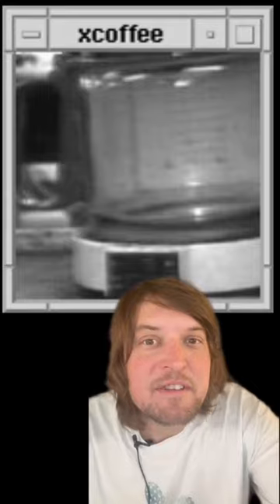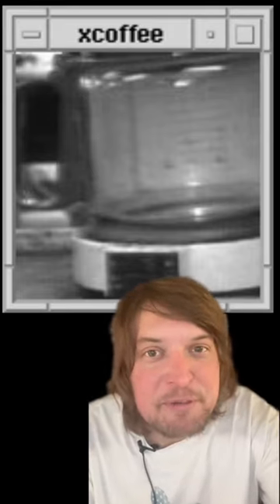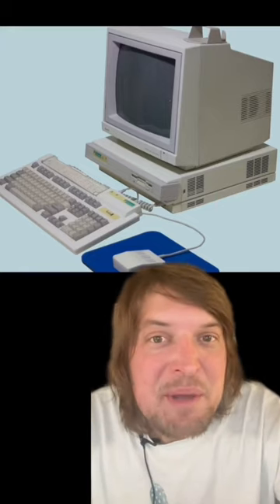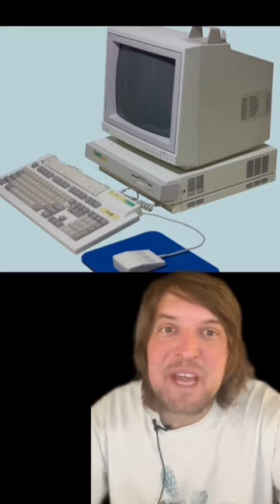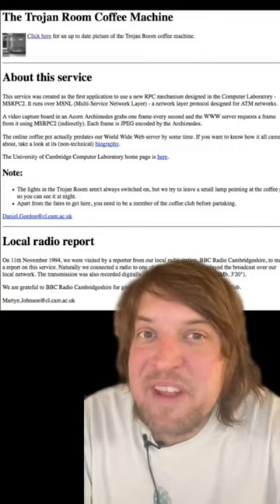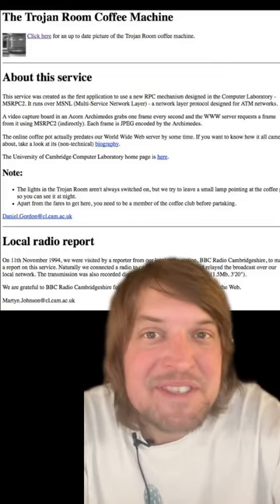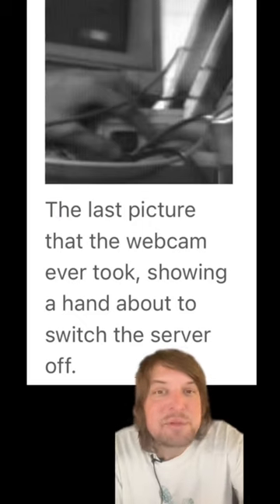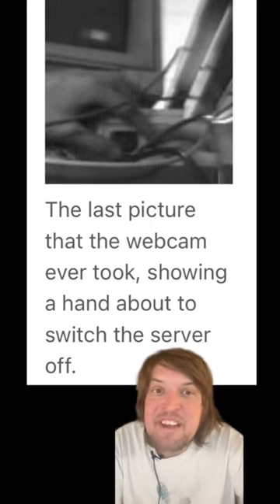The Trojan room coffee pot!